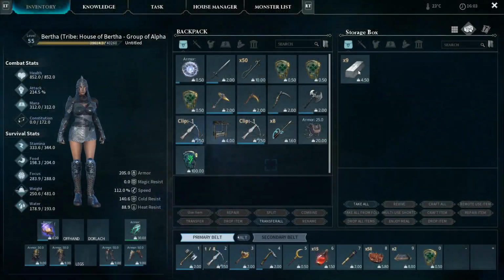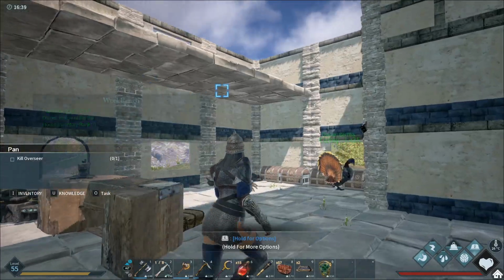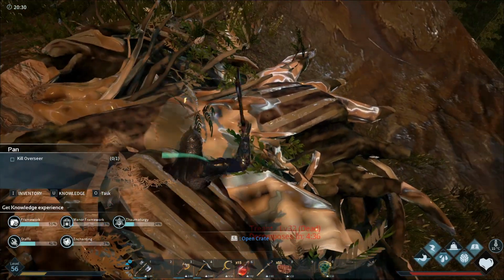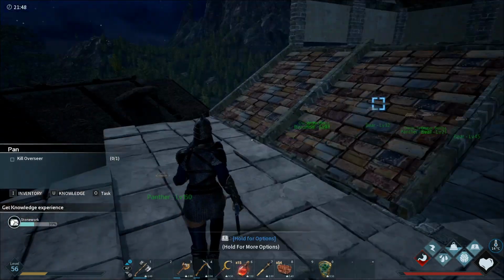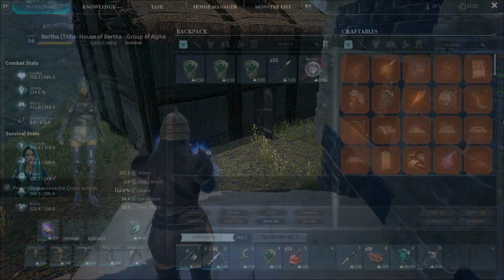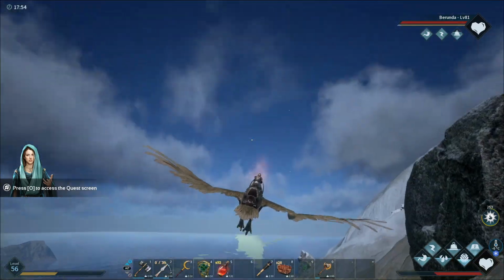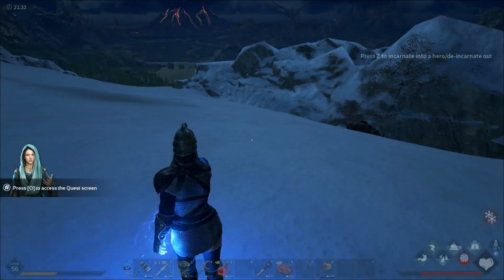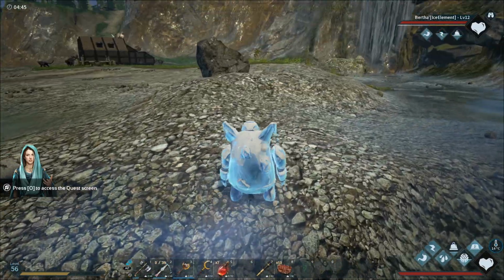Ice Imp Taming Dark and Light Gameplay EP8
The shattered remains of the mother planet Gaia float in stark contrast against the sky on nearby satellite planet, Archos, serving as inescapable evidence of the dark forces surrounding the world. As a lone explorer in the wilderness, you must learn to understand the terrain, natural resources, as well as how to domesticate the local creatures and build a home. You will need to harness and control the magical energy that courses through the planet, or you risk being consumed by the looming darkness that permeates throughout the planet.